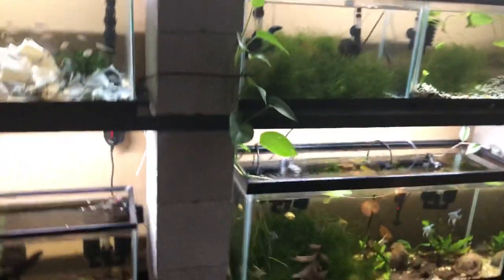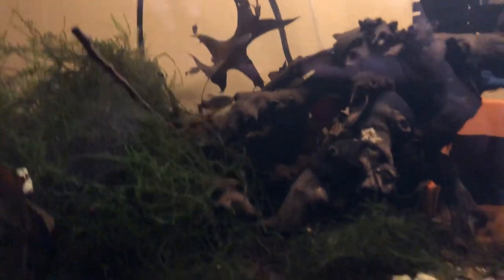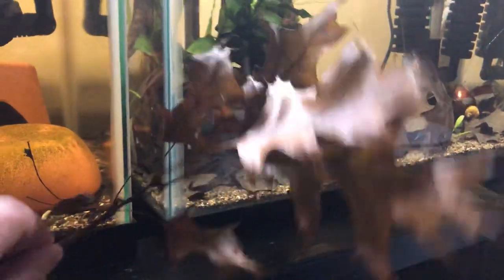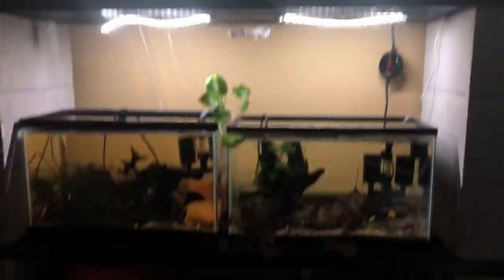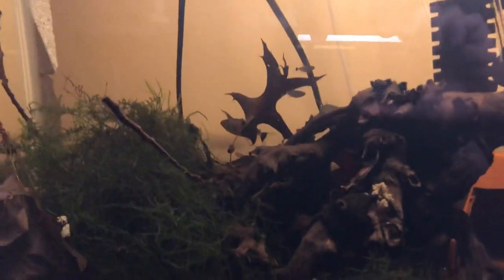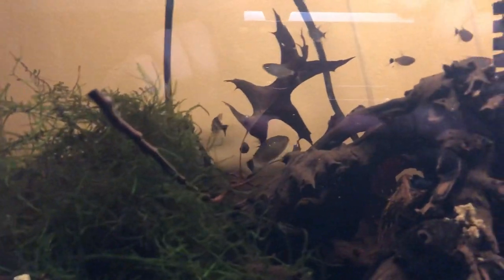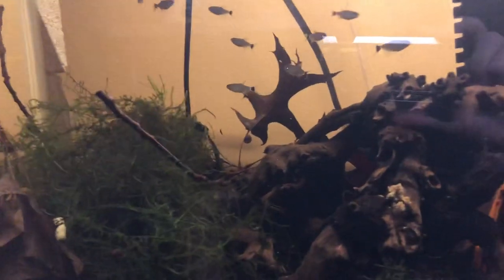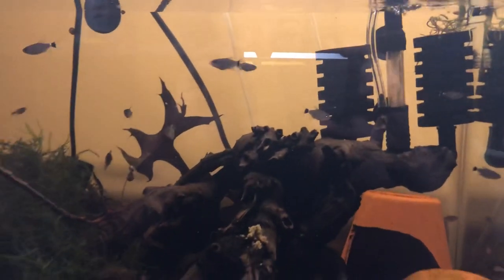Breeding Tetras a Natural Way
A natural way to breed tetras!